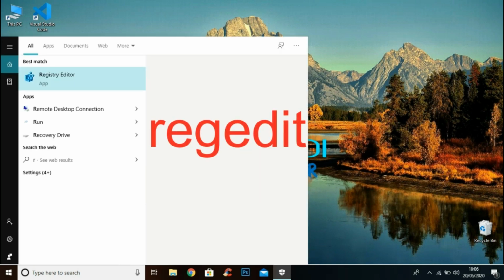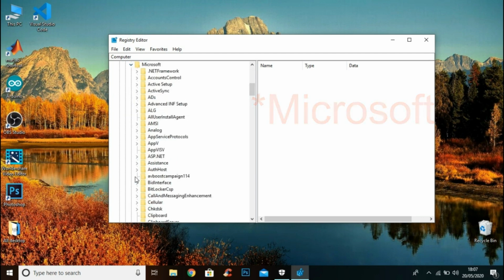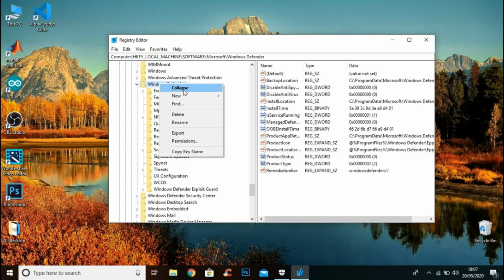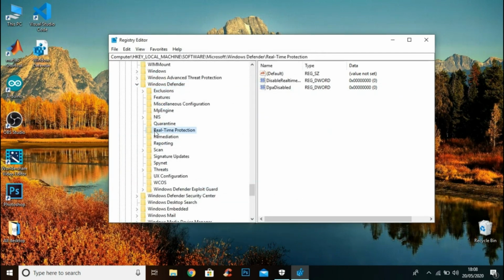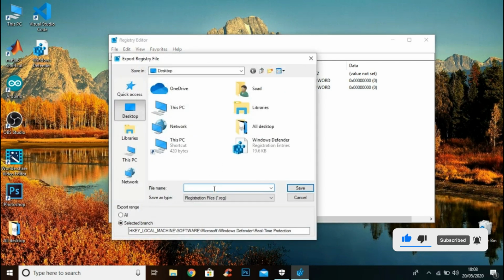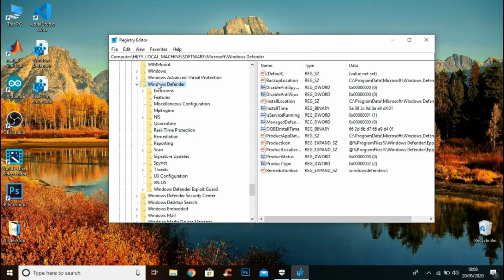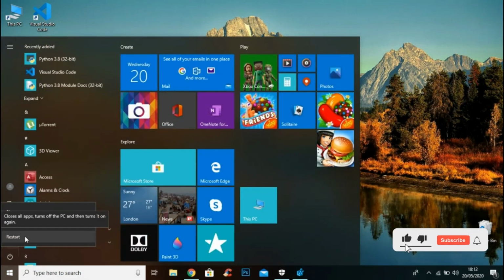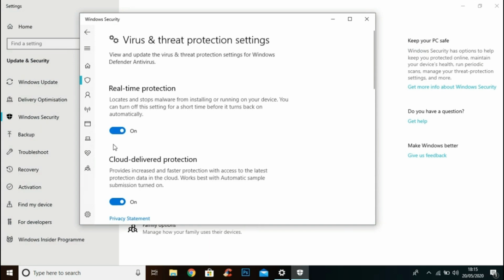This Setting is Managed by Your Administrator | Windows Defender | Real-time Protection | Fix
How to fix this setting is managed by your administrator in windows 10

It takes a lot of effort to find solution and make video on that.

If you have any computer related issues, please write in the comment section and I will make video on that. Cheers :)